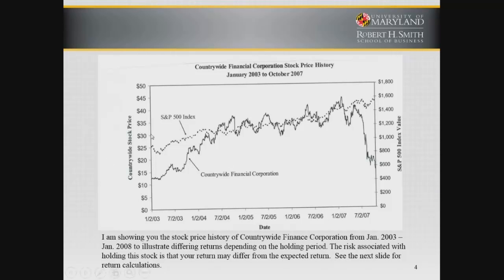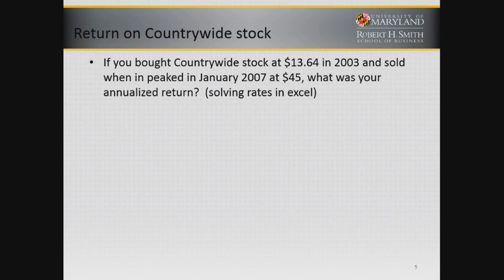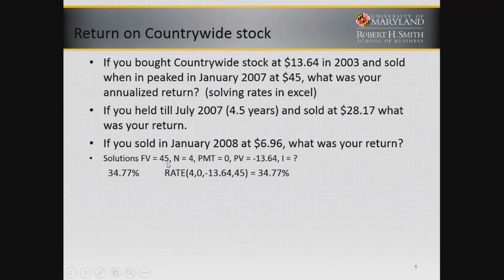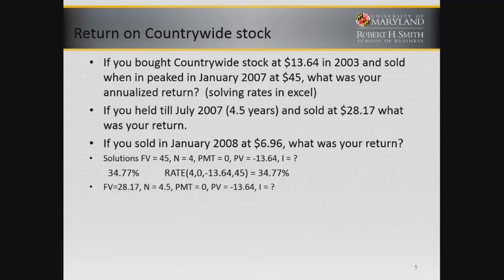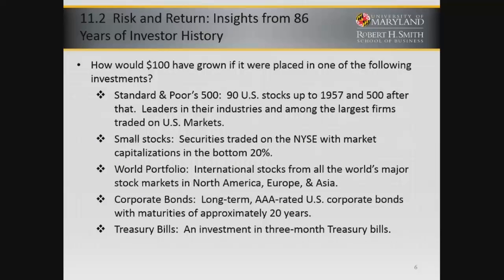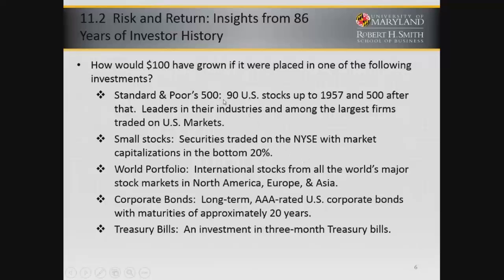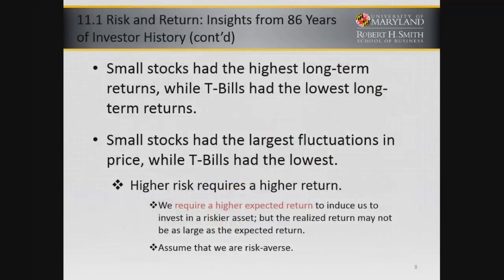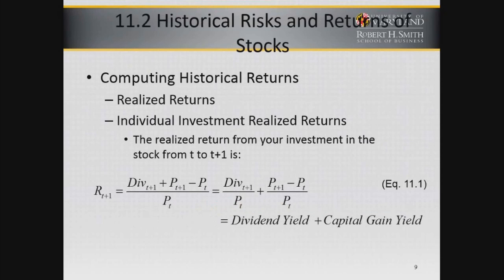Risk and Return: introduction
Introduction to Risk and Return concepts
BUSO601 Robert H Smith School of Business University of Maryland Online MBA Corporate Finance